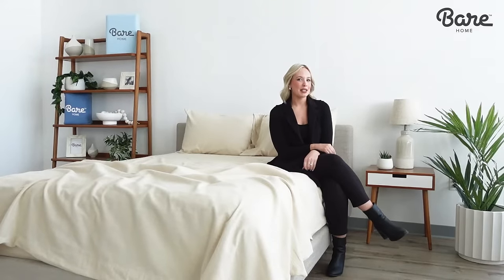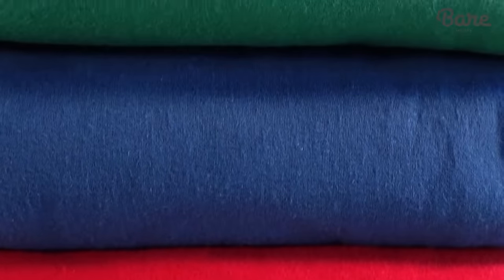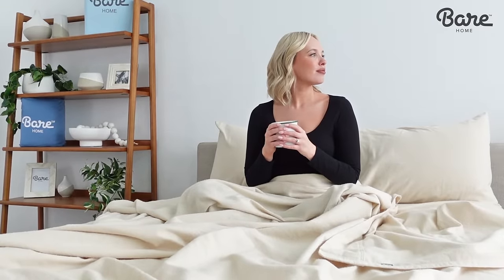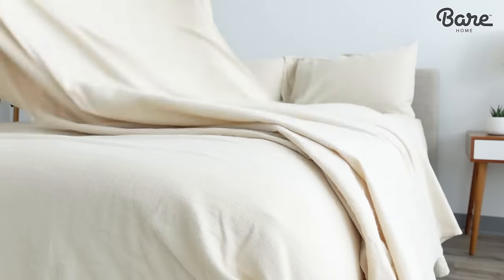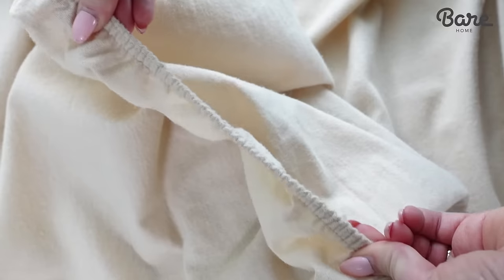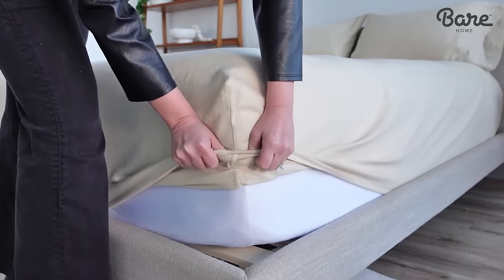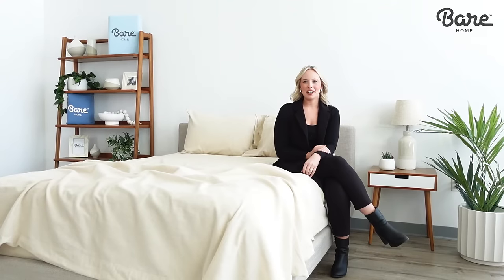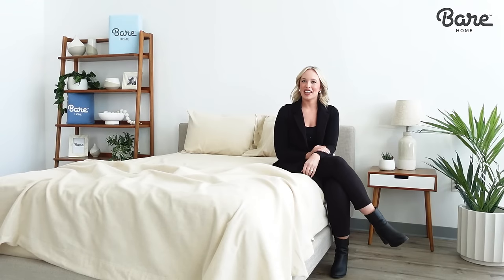Get toasty with our Flannel Sheet Set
Experience the ultimate in cozy comfort with the Bare Home Flannel Sheet Set. Made from high-quality flannel, these sheets are incredibly soft and warm, making them the perfect choice for cold winter nights.

With its classic design and natural color options, the Bare Home Flannel Sheet Set is the perfect addition to any bedroom decor. Plus, it's easy to care for - simply toss it in the washing machine and dryer for a quick and easy clean.

Available in a variety of sizes, the Bare Home Flannel Sheet Set is the ultimate in comfort and convenience. So why wait? Snuggle up in ultimate coziness with the Bare Home Flannel Sheet Set today.